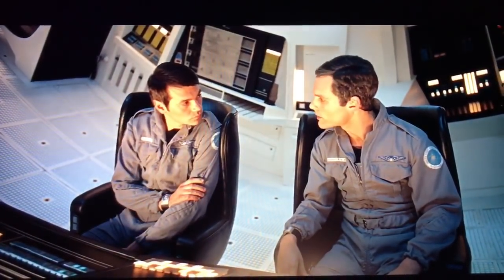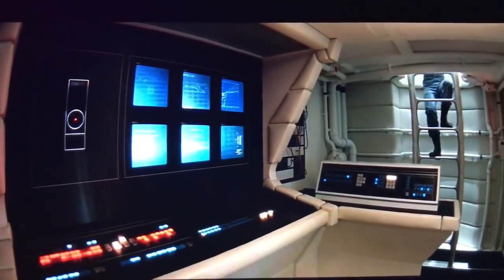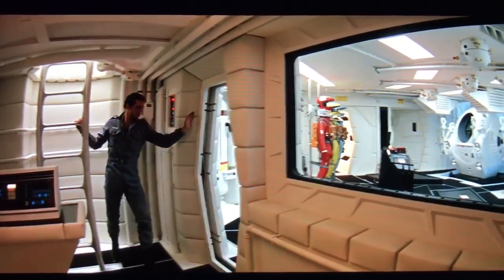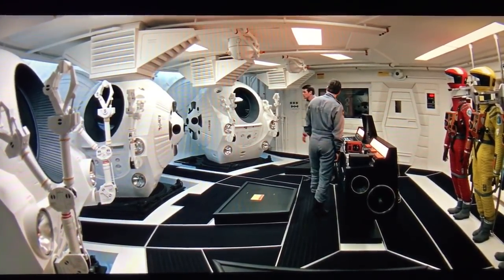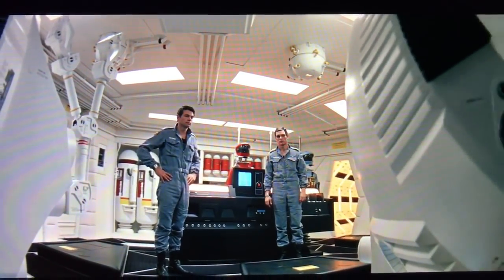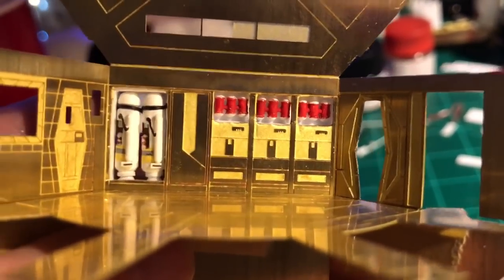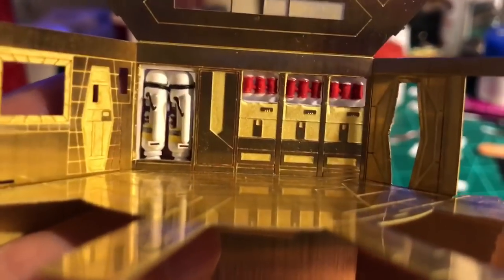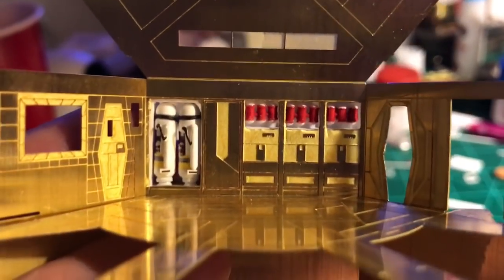2001 Discovery Build part 8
Completing the sub-assemblies